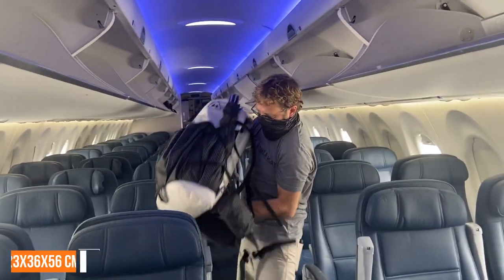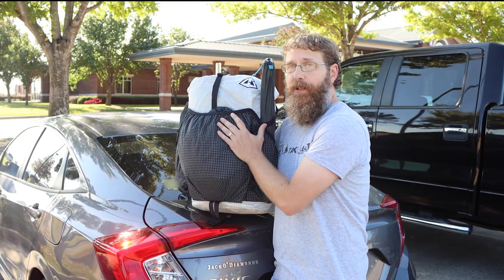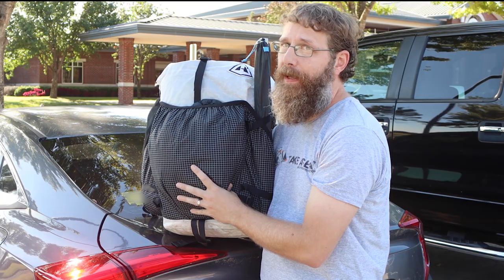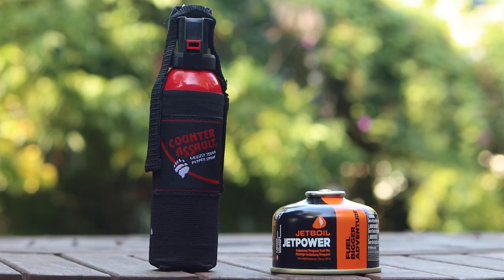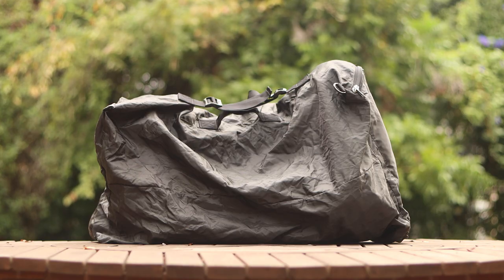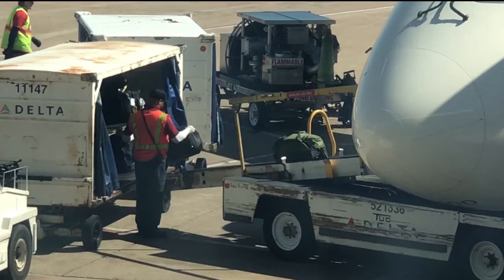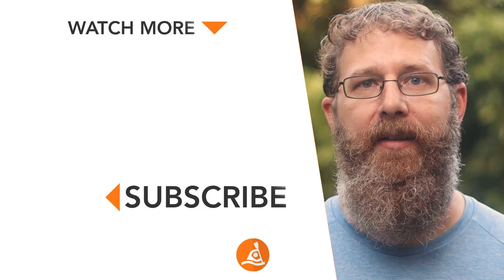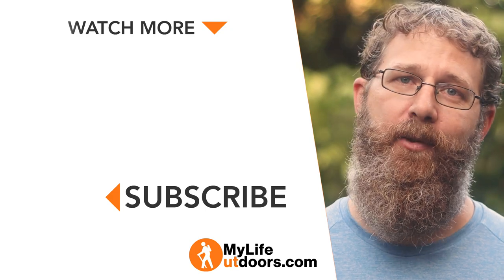See what Gear Got Me FLAGGED! - How to Fly with Backpacking Gear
Learn what I do to fly with Backpacking Gear whether you are carrying on or checking your bag. Find out what the TSA bans and what is allowed and the difference between carry on and checked bags for Backpacking Gear. I was searched by TSA twice while trying to carry on my gear. Find out what got my bag flagged and how to avoid it.

REI Pack Duffle

Video Chapters:

00:00 Got to Get Away!
0:23 Flying with Backpacking Gear
0:53 Carry On Backpacking Gear
2:00 Searched by TSA TWICE!
4:10 Checking Backpacking Gear
4:34 Protecting Your Pack and Gear